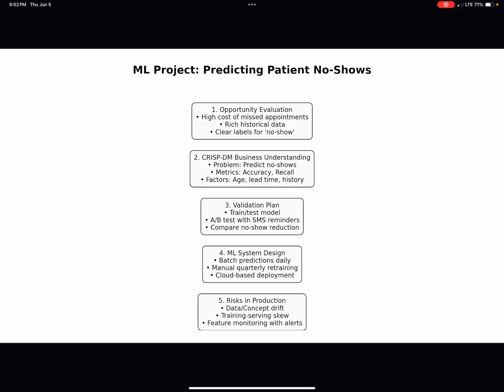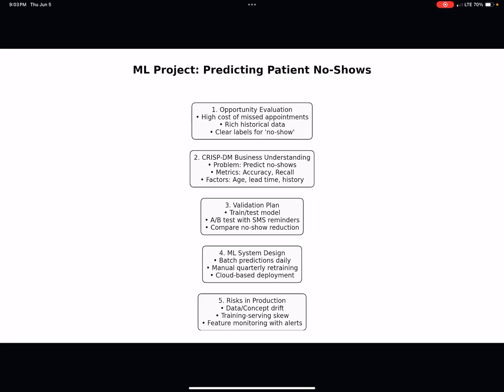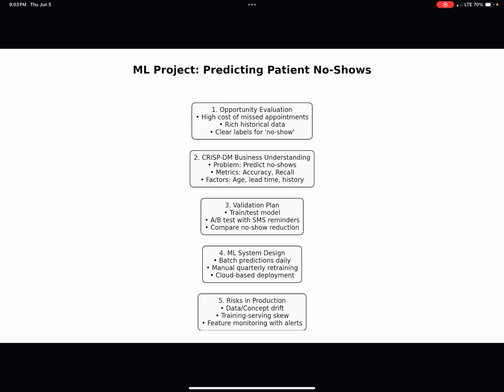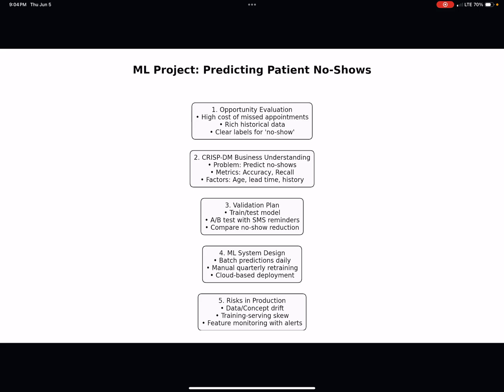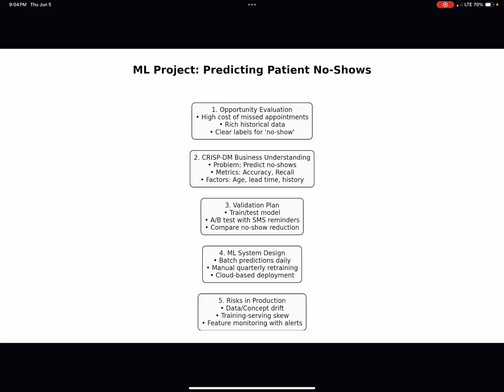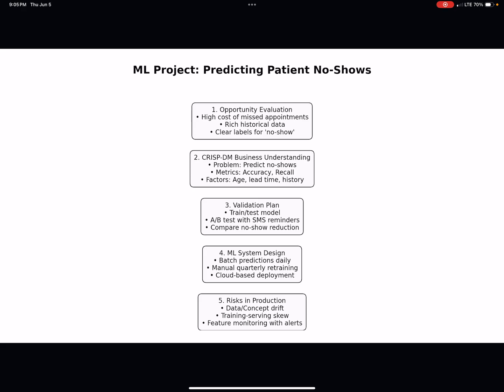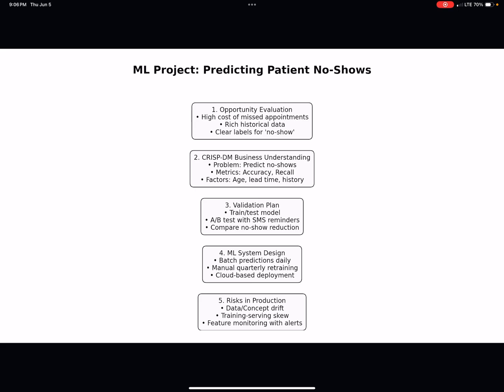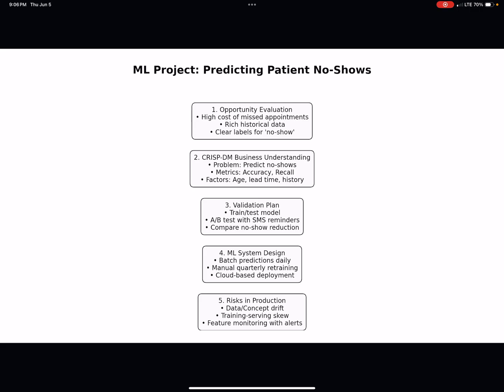Duke ML Project: Predicting No-Show Patients